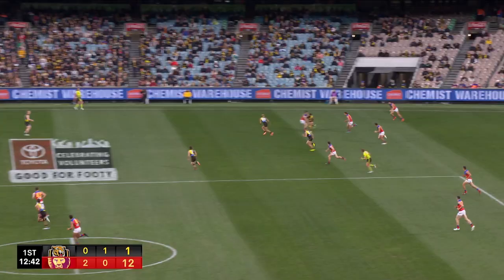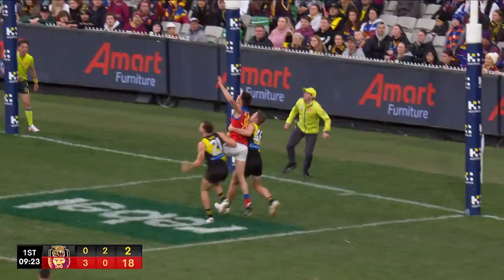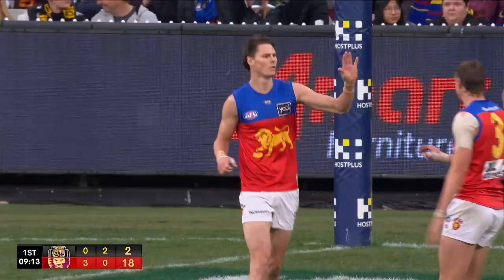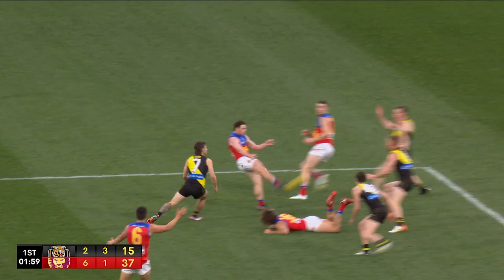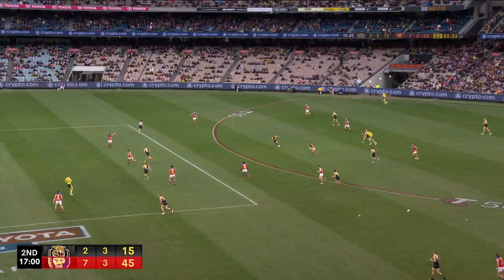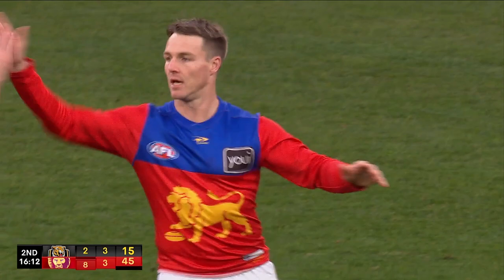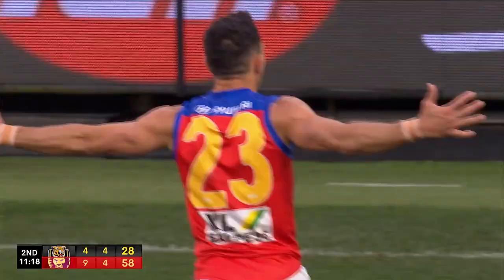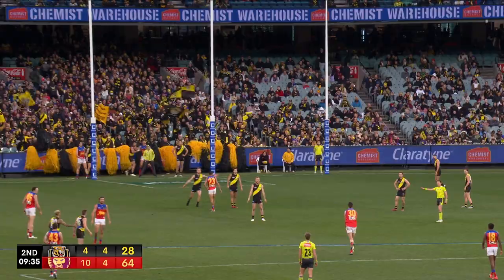All The Goals: Round 20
Watch all the goals from round 20 against Richmond delivered by XL Express.